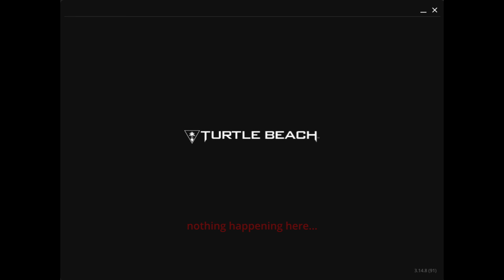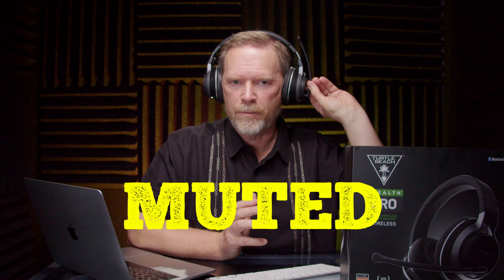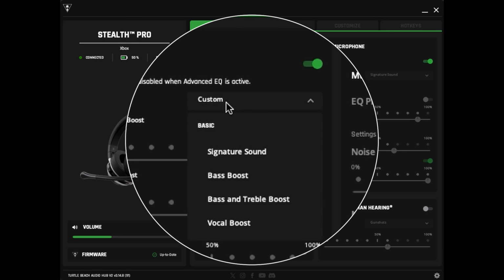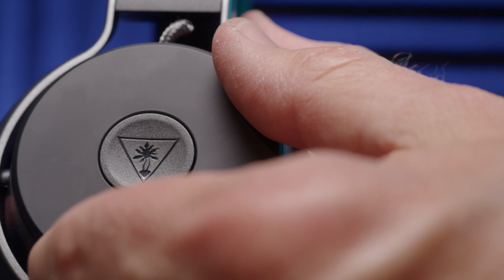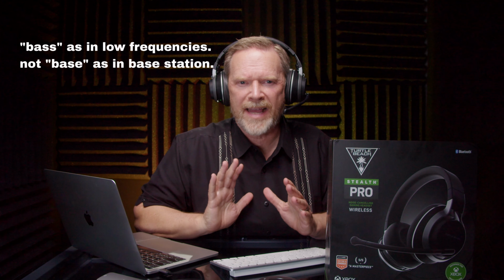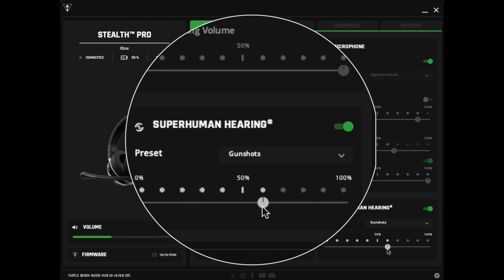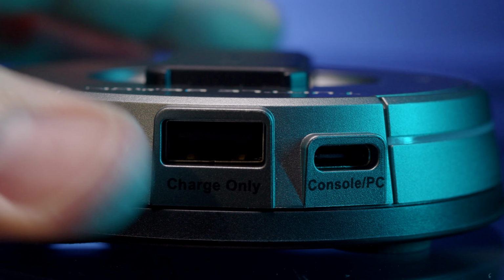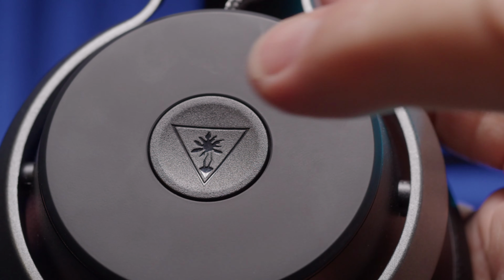90 Day Review: The Turtle Beach Stealth Pro gaming headset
Turtle Beach's top of the line headset. Is it any good? Is it suitable for content creators trying to stream their gameplay? Find out!